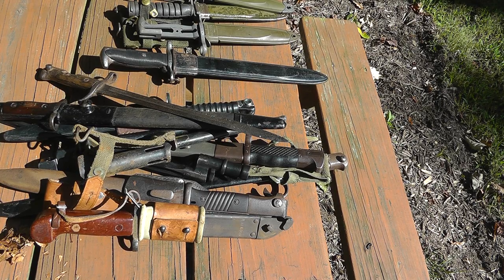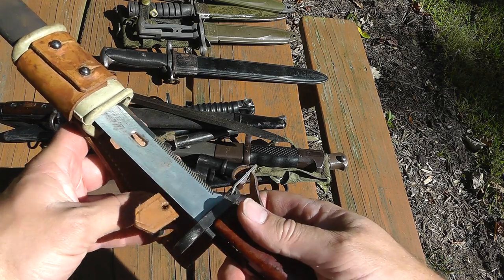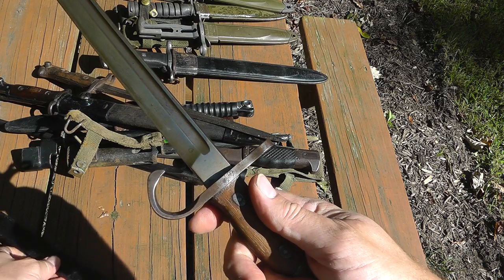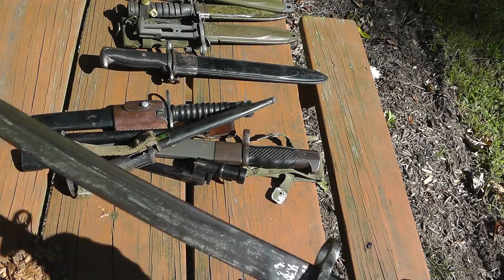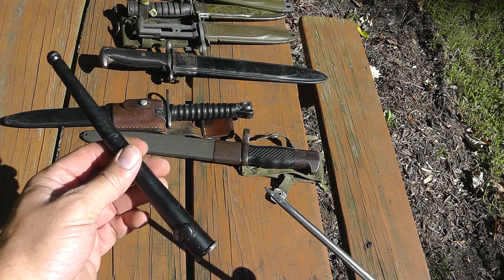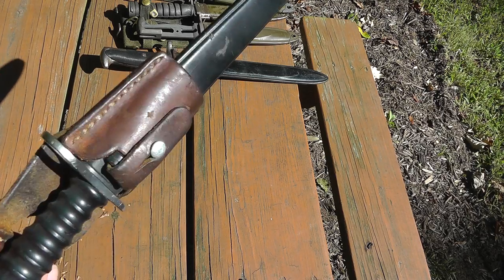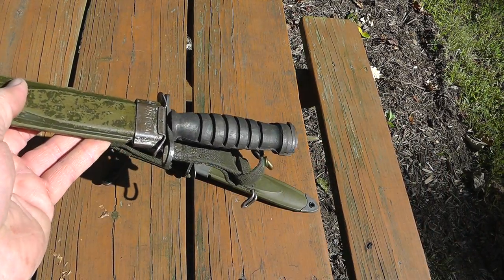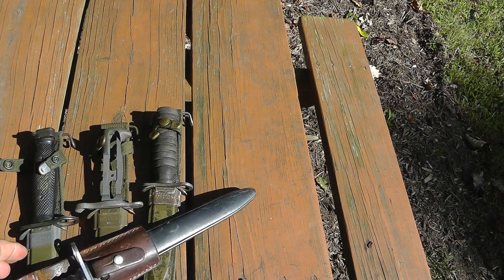Common Military Bayonets with Some Values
In this video I go over some common bayonets that show up frequently at flea markets and yard sales.